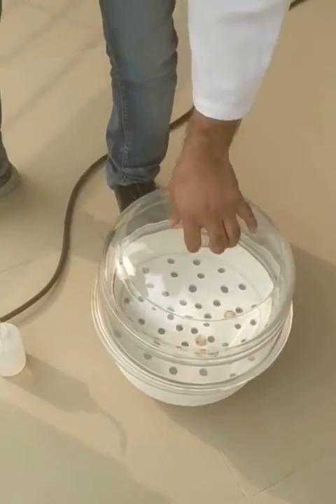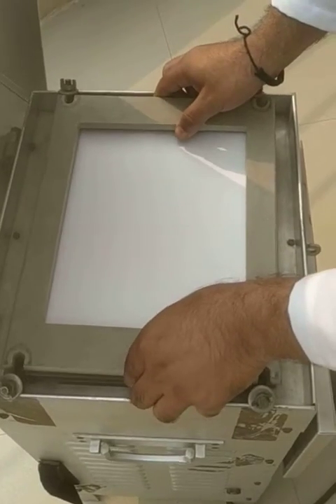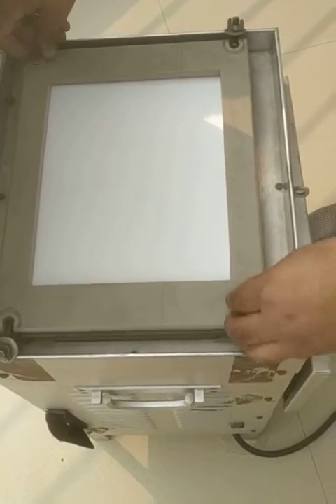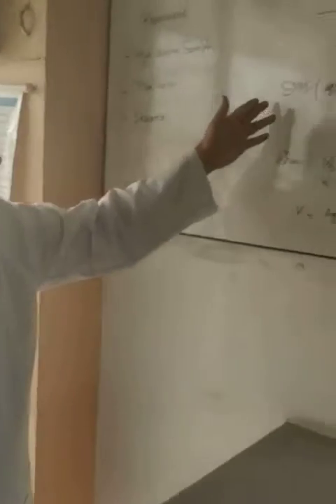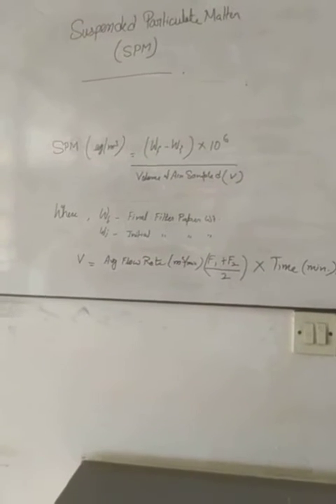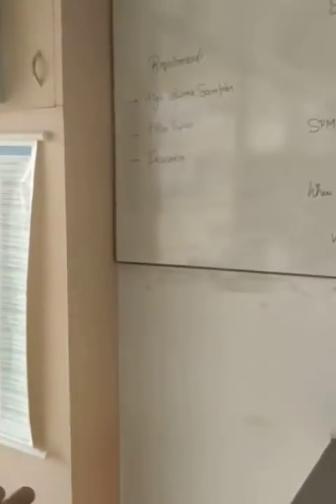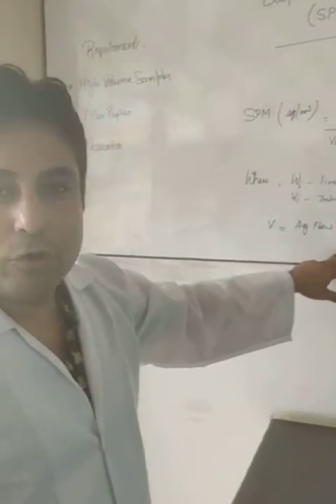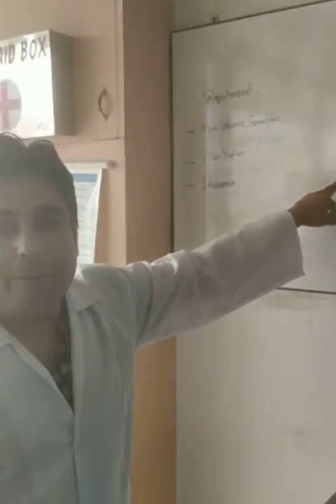Determination of Suspended Particulate Matter (SPM) in Ambient Air.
Aerosol is a general term used to denote solid particles or liquid droplets suspended in the atmosphere. Particles can originate from numerous sources, both natural and Industrial. Also, they can be emitted as primary pollutants or formed in the atmosphere as secondary pollutants from precursor gases. Natural sources include wind-blown dust, sea spray, volcanoes and forest fires. Combustion of fossil fuels, weather in power station or motor vehicle engines, is a major anthropogenic source of dust particles. Many other activities also generate particulate pollution: smelting and processing of metals, cement manufactures, agriculture activities, construction etc. They can extend in diameter from fine particles less than 0.1 μm to large particles greater than 100μm. Particles greater than 10 μm in diameter do not penetrate the respiratory system as they are removed in the nasal region. Particles less than 10 μm can be deposit in the respiratory system and are called inhalable. Particles less than 2.5 μm can penetrate into the pulmonary region, consisting of bronchioles and alveoli, and they are called respirable.